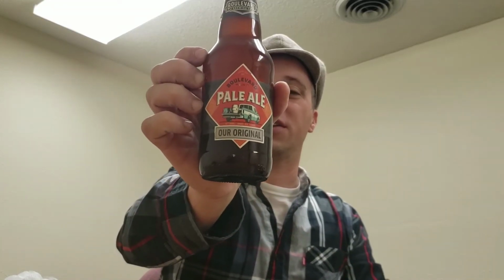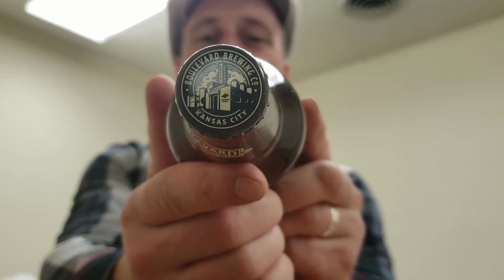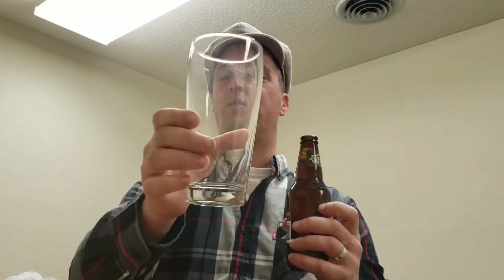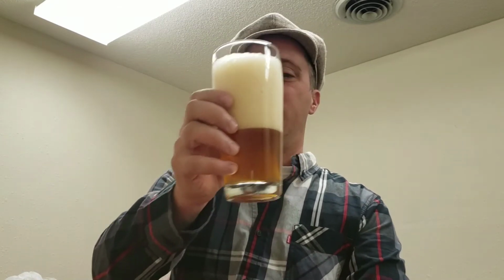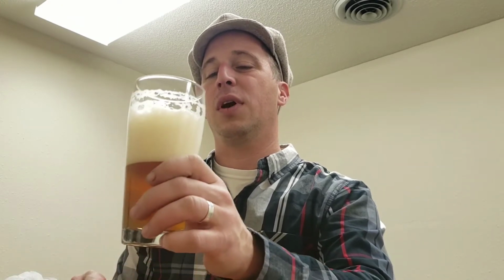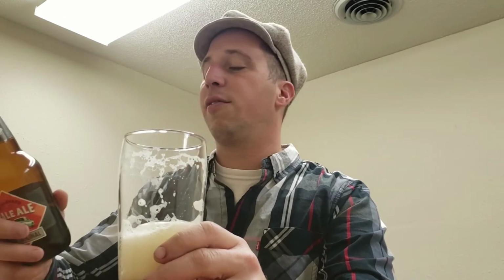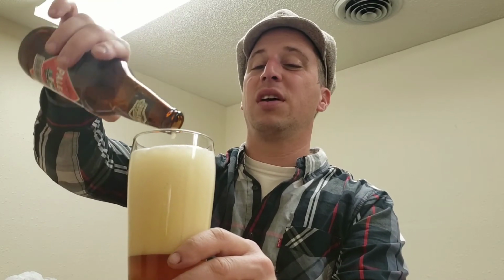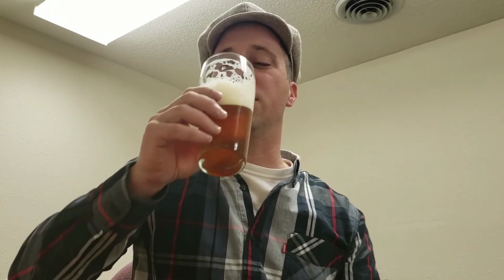Working Class Beer Reviews Boulevard Pale Ale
Boulevard Brewing company Pale Ale 5.4% abv 34 IBU